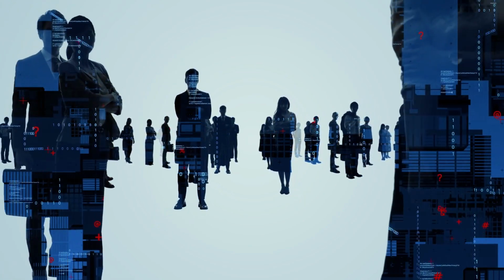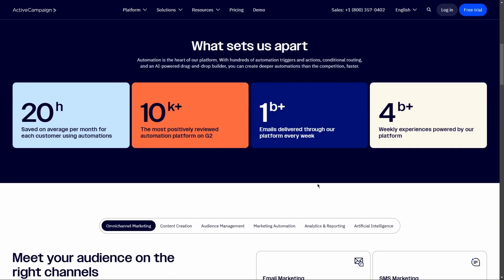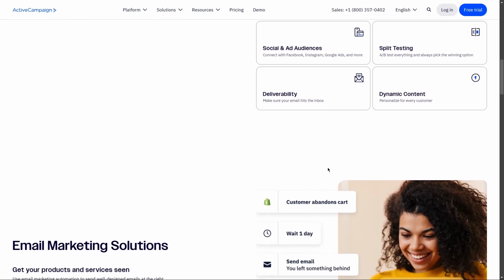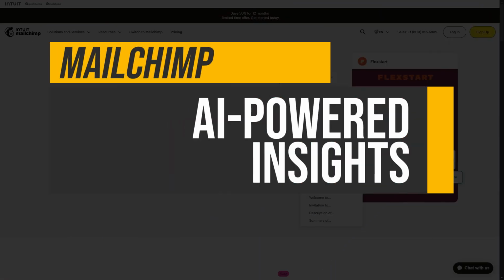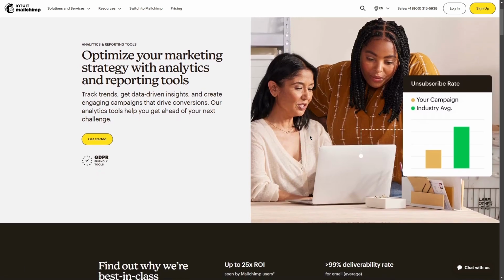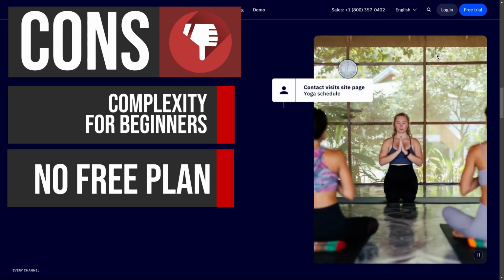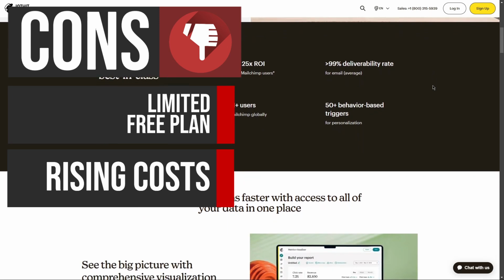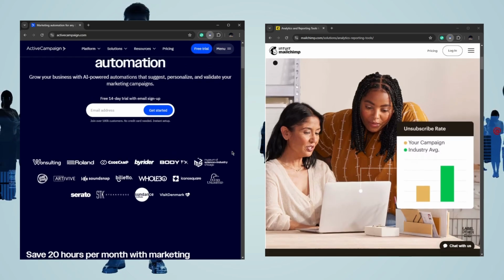Activecampaign VS Mailchimp: Which is Better for Your Needs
📧 ActiveCampaign vs. Mailchimp—which is the best email marketing software for your needs? 🤔 In this video, we’ll compare these two top-rated email marketing software platforms:

✨ Mailchimp: Easy to use, great for beginners, and an all-in-one marketing solution for small businesses.
🚀 ActiveCampaign: Advanced automation, CRM tools, and ideal for growing or scaling businesses.

We’ll break down pricing, features, and functionality, helping you find the right fit for your goals. Whether you're new to email marketing or running advanced campaigns, this guide has you covered!

Watch now and choose the perfect tool for 2024! 🚀